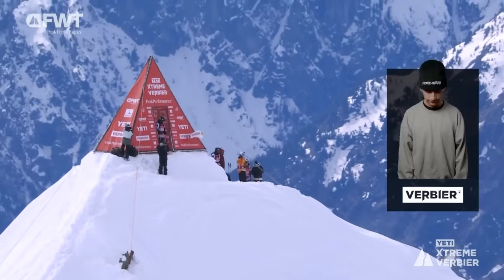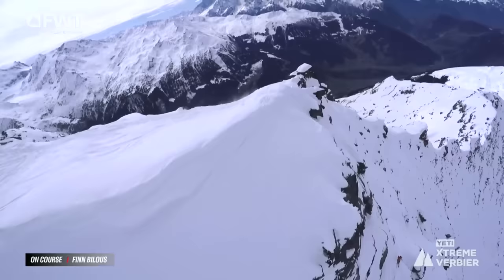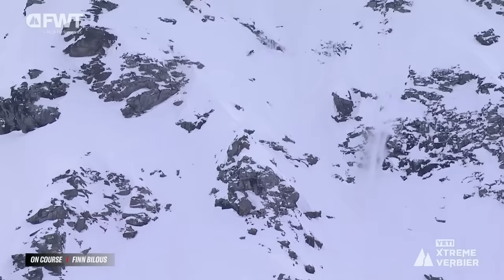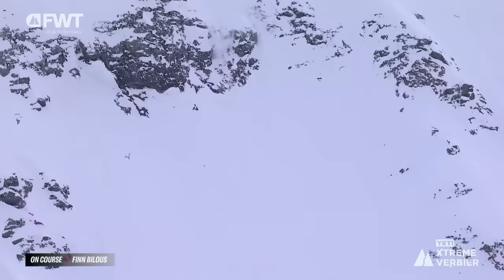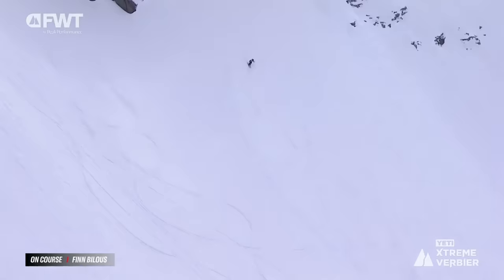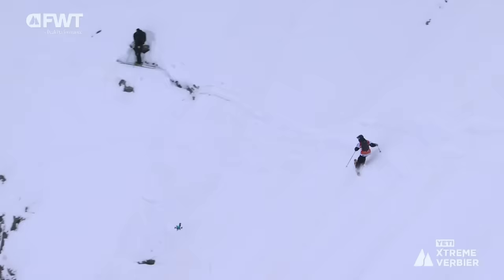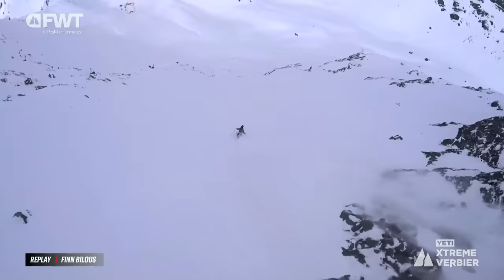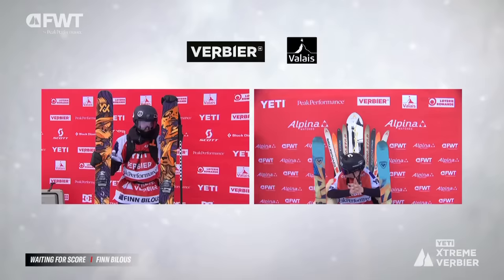WORLD FIRST: Finn Bilous Sending a 360 off the Hollywood Cliff I 2024 YETI Xtreme Verbier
Finn Bilous (NZL) also made history today, being the first rider ever to 360 off the Hollywood Cliff, which helped him on his way to third.